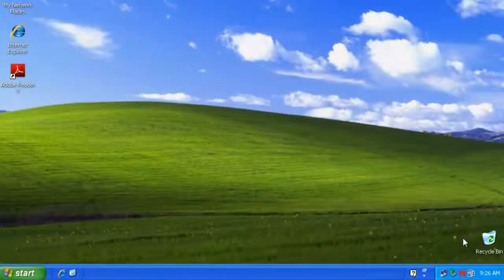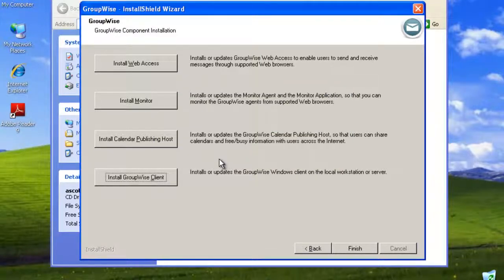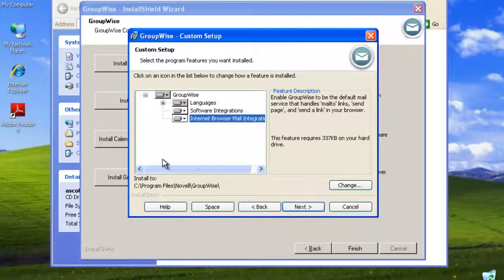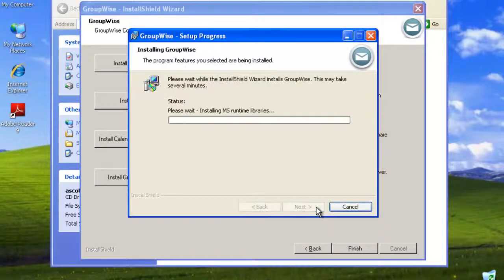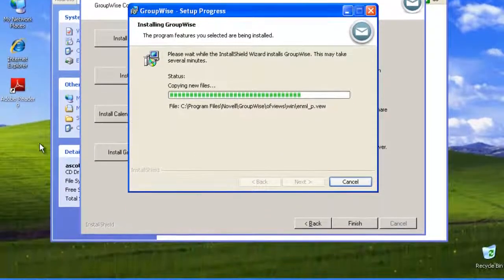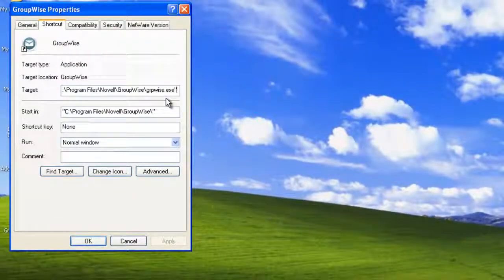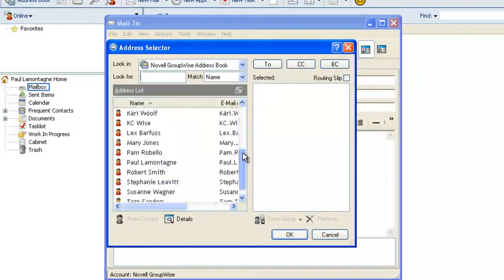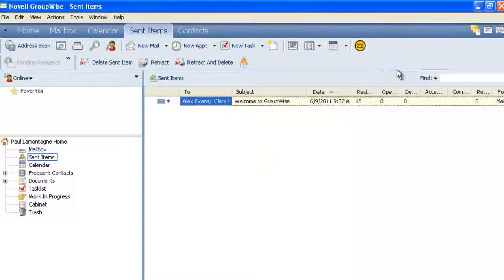GroupWise 2012 Windows XP Client Media Install.mp4